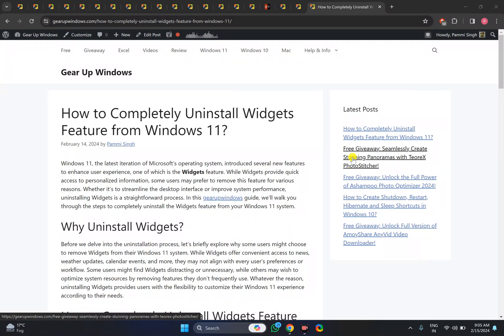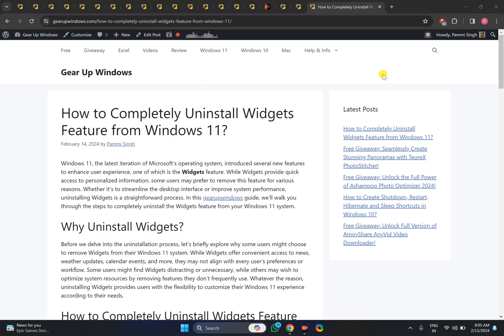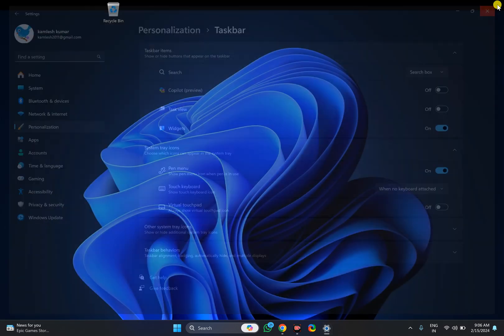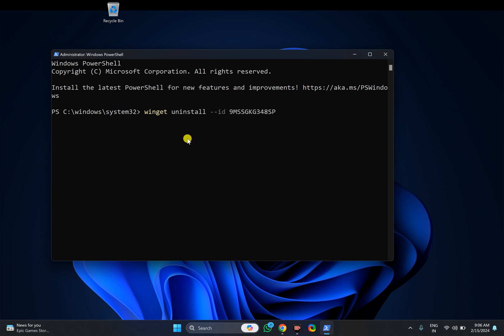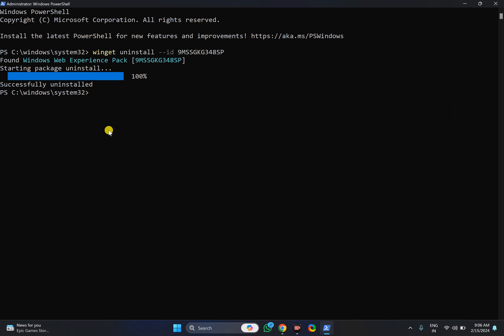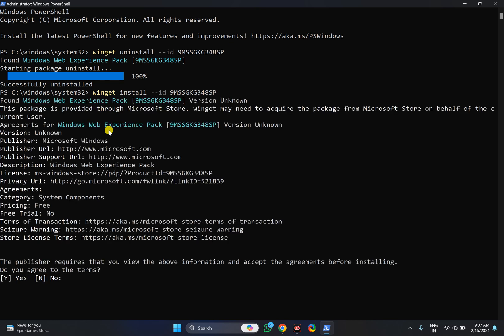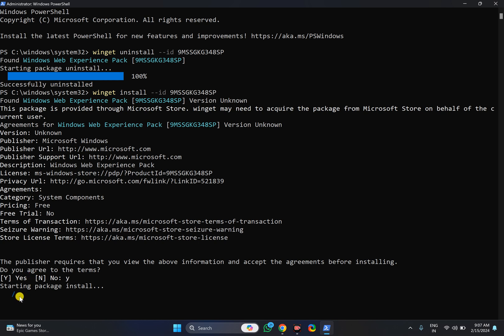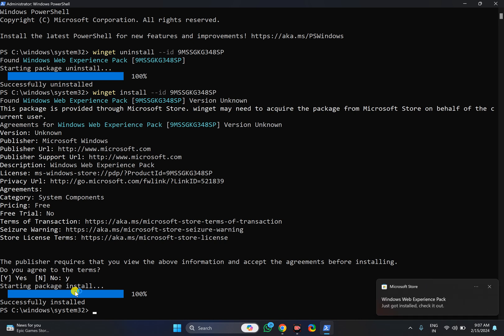How to Completely Uninstall Widgets Feature from Windows 11 | GearUpWindows Tutorial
Title: "Effortless Guide: How to Completely Uninstall Widgets Feature from Windows 11 | GearUpWindows"

Description:
Are you looking to streamline your Windows 11 experience by removing the Widgets feature entirely? Look no further!

Widgets can sometimes clutter your desktop or taskbar, and if you find them unnecessary, this tutorial will guide you through the process of removing them efficiently. Our easy-to-follow instructions ensure that you can carry out this task without any hassle, regardless of your technical expertise level.

Join us as we delve into the intricacies of Windows 11 customization, providing you with the tools and knowledge to tailor your operating system to your preferences. Say goodbye to distractions and hello to a cleaner, more streamlined Windows 11 experience.

Whether you're a seasoned Windows user or just starting to explore its features, GearUpWindows has got you covered.

Uninstall Command:-

Get-AppxPackage *WebExperience* | Remove-AppxPackage

winget uninstall --id 9MSSGKG348SP

Install Command:-

winget install --id 9MSSGKG348SP